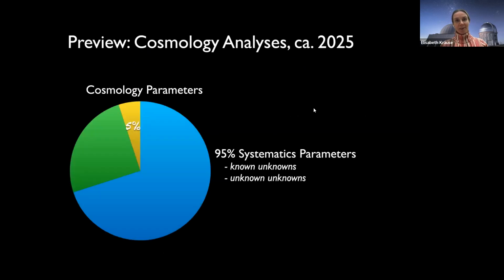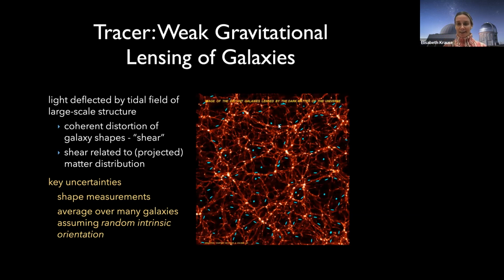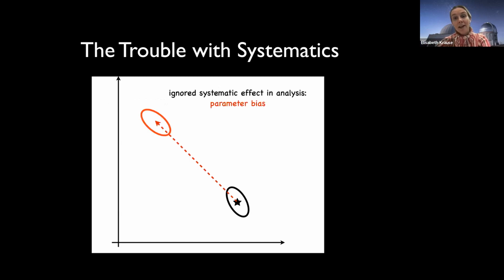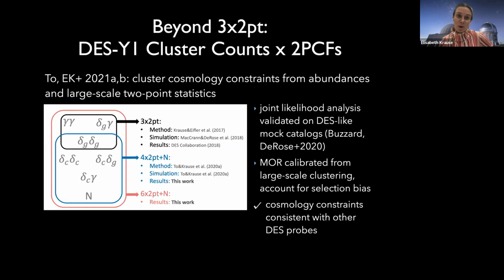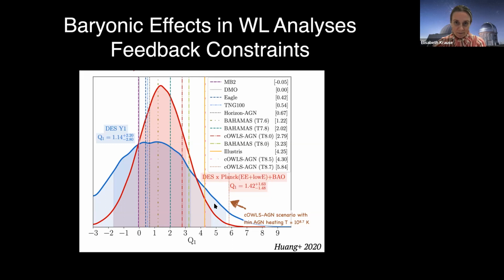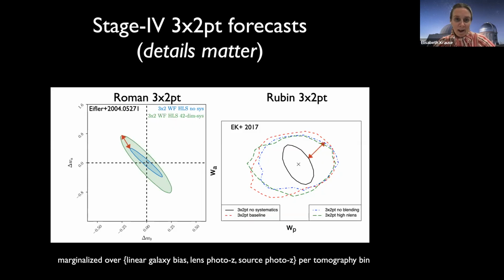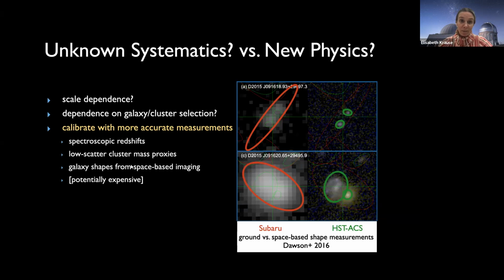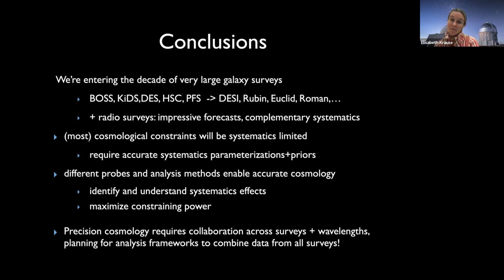Internal and external synergies for Rubin LSST cosmology analyses - Elisabeth Krause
Talk 6 of Day 2 of the SYNERGIES@PRAGUE 2021 Workshop on multi-messenger cosmology that took place 8-11 December 2021 at CEICO (Central European Institute for Cosmology and Fundamental Physics) FZU (Institute of Physics of the Czech Academy of Sciences) in Prague.

Chair: Konstantinos Tanidis

Title: Internal and external synergies for Rubin LSST cosmology analyses
Speaker: Elisabeth Krause